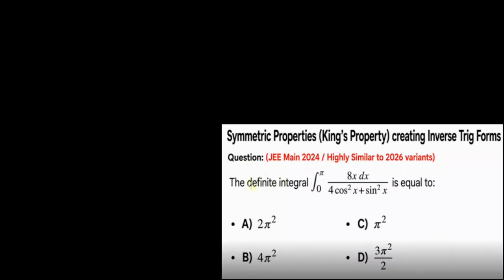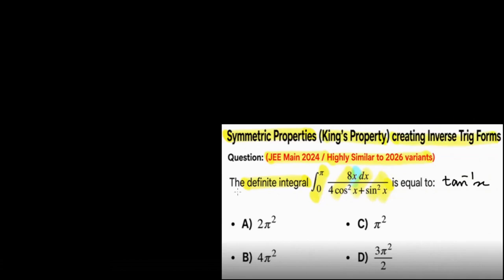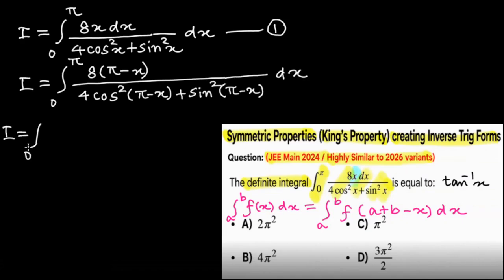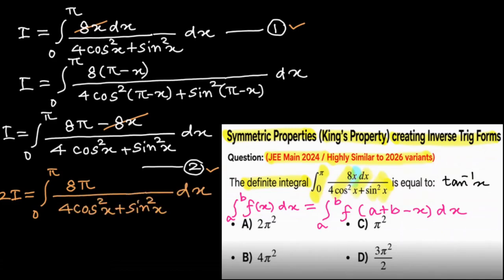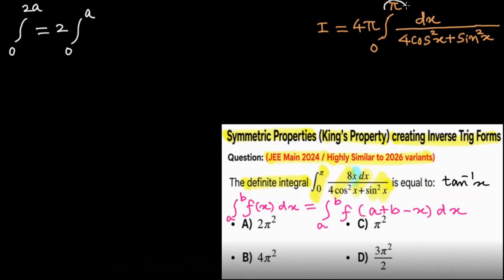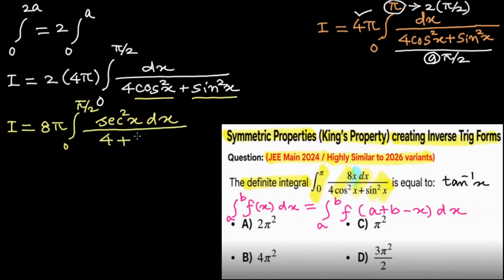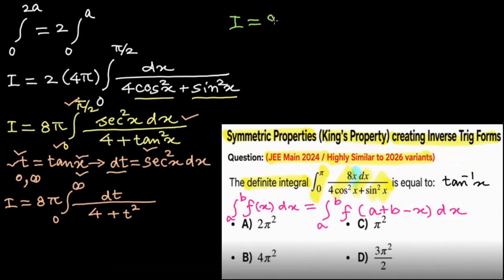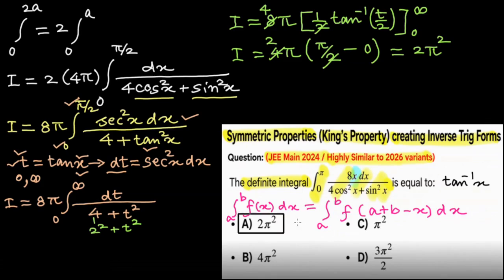JEE Main 2024 Definite Integration PYQ | King's Property Trick in 2 Minutes | Most Expected 2026-27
🔥 Master one of the most important Definite Integration tricks for JEE Main!

In this video, you'll learn how to solve a JEE Main 2024 Definite Integration PYQ using the famous King's Property (Symmetric Property) to convert the integral into an inverse trigonometric form. This shortcut saves valuable exam time and is highly useful for JEE Main 2026 & 2027 aspirants.

✅ JEE Main 2024 PYQ
✅ King's Property Explained
✅ Fast Exam Trick
✅ Step-by-Step Solution
✅ Most Expected Concept for JEE 2026-27